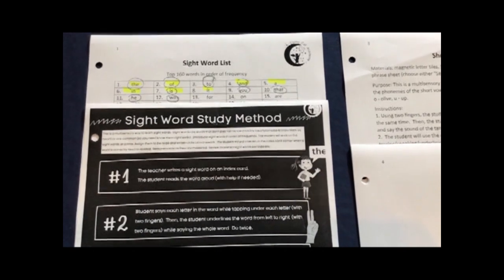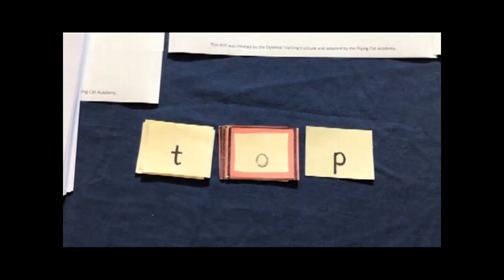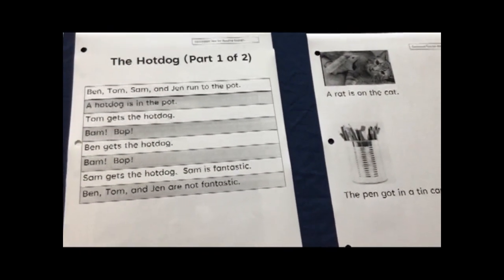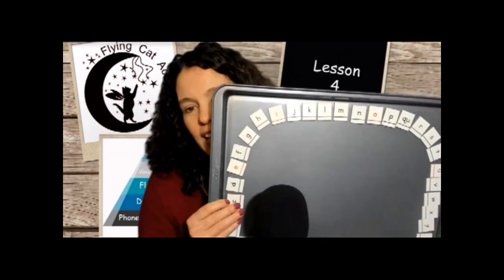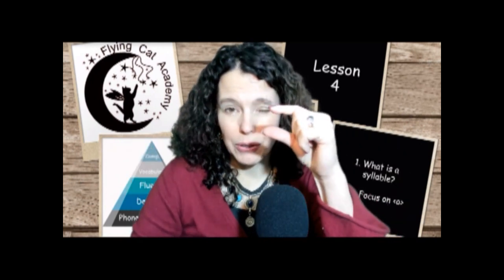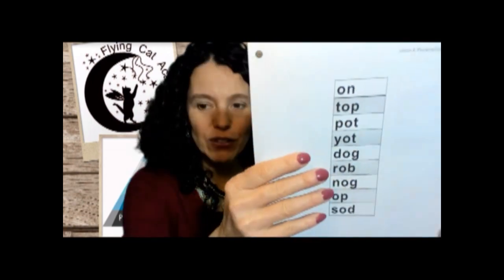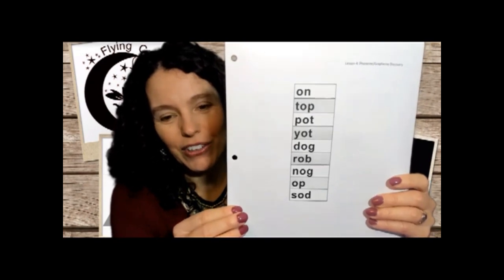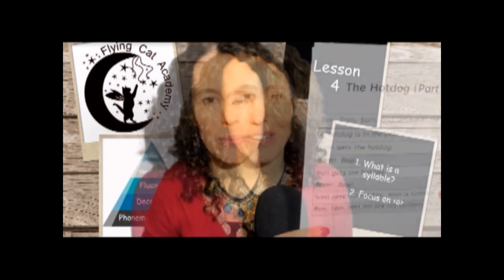Lesson 4 - Reading Remediation Lesson Using the Orton Gillingham Method from Flying Cat Academy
This is Lesson #4  in Shawna Audet's reading remediation lessons series.  Shawna is providing these free guided lessons so that educators have the support that they need to deliver an effective reading remediation program to a student.

Shawna is a certified teacher with over 20 years of teaching experience. She is trained in special education, but this did not provide her with the skills that she needed to enable students to overcome reading failure.  She gained the needed skills through her training with the Dyslexia Training Institute, which runs out of the University of San Diego.